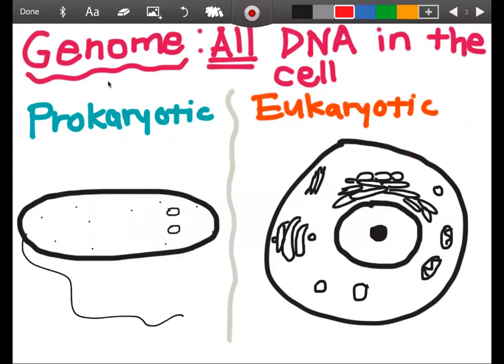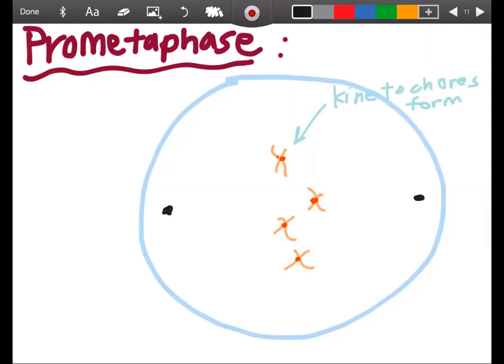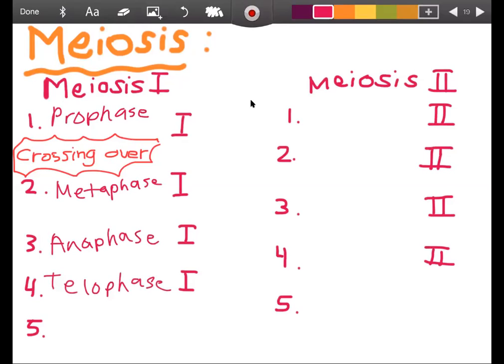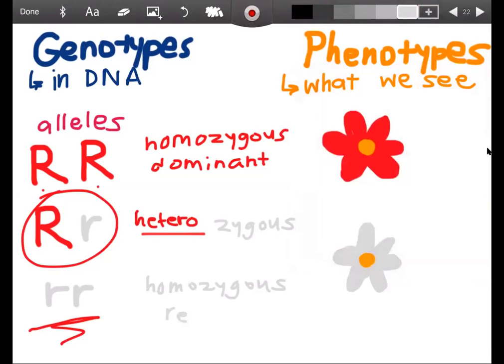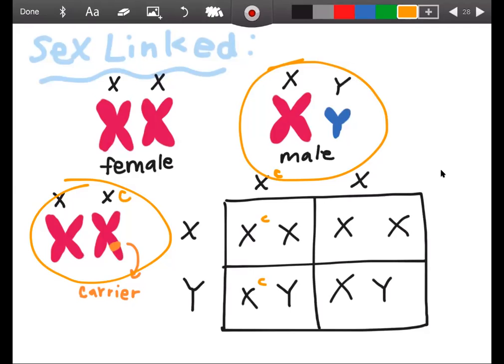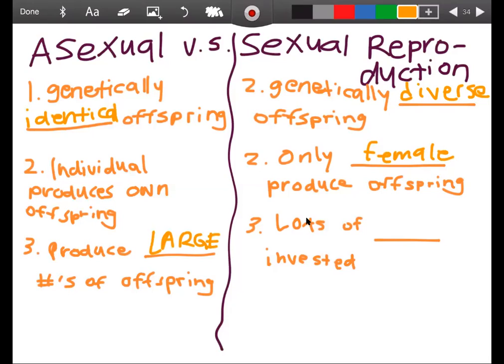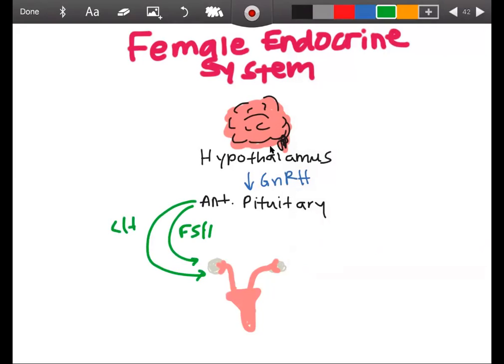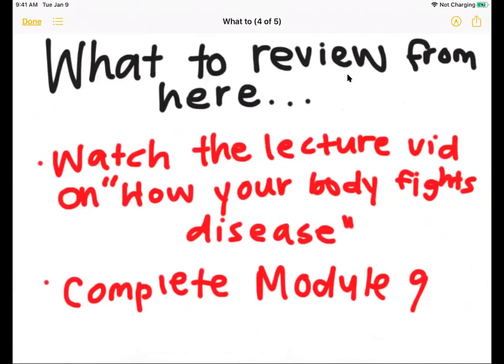BIO 1110 Unit 2 Exam Study Session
Hello everyone! Here is a recording of the study session I hosted on October 7th 2020 for your Unit II exam.